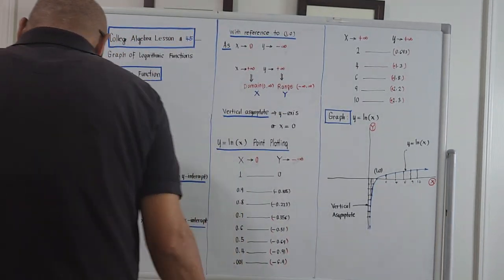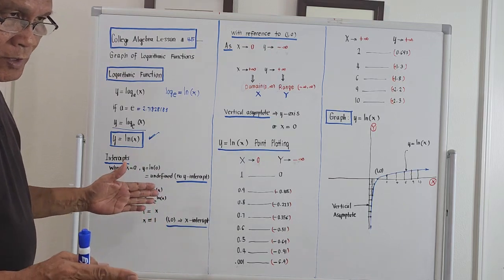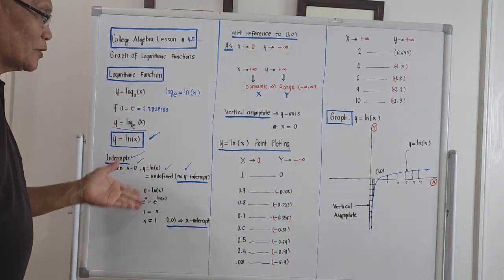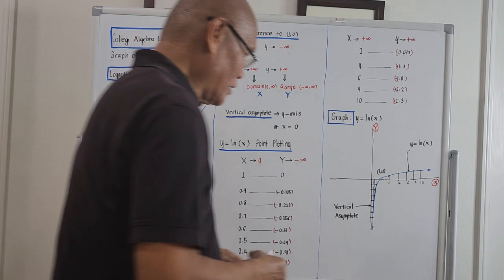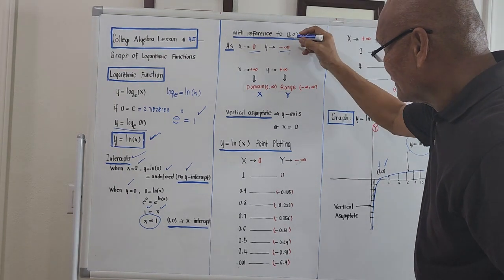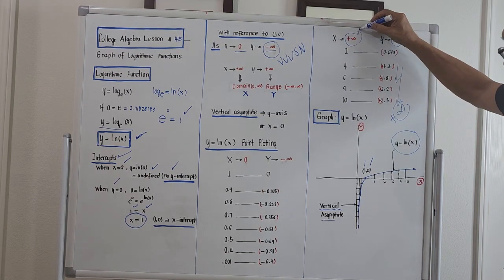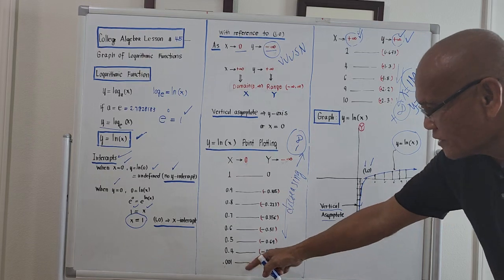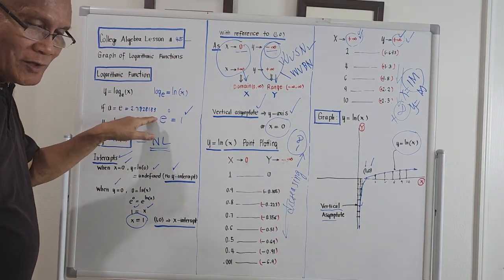College Algebra Lesson #45 _Graph of Logarithmic Function@ProfDavidJDelosReyes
How to graph logarithmic function.